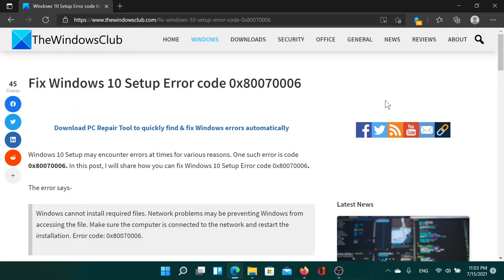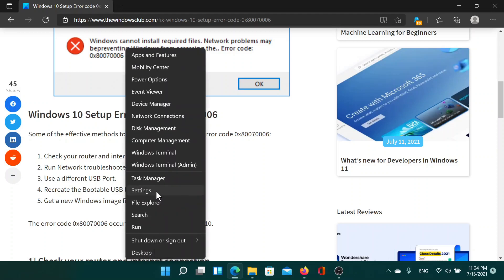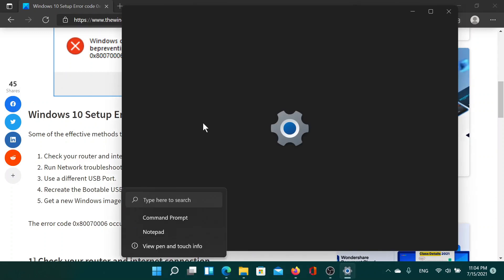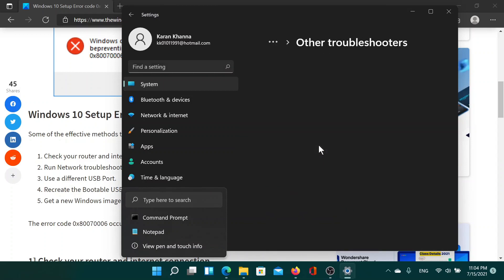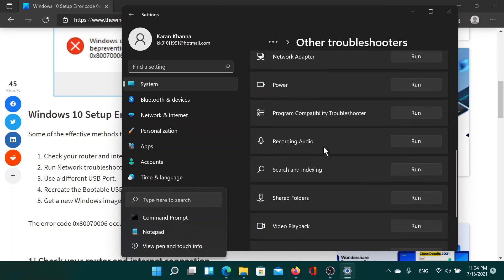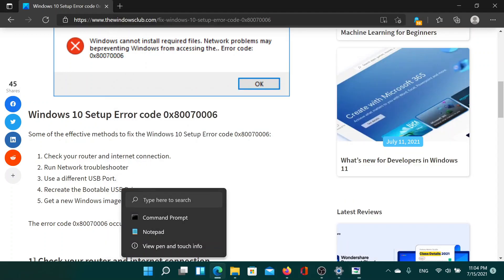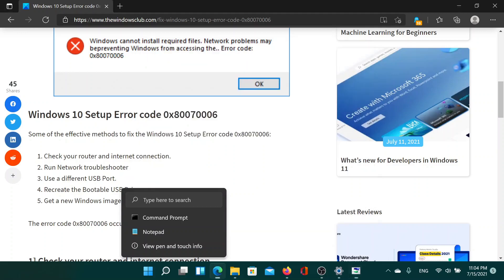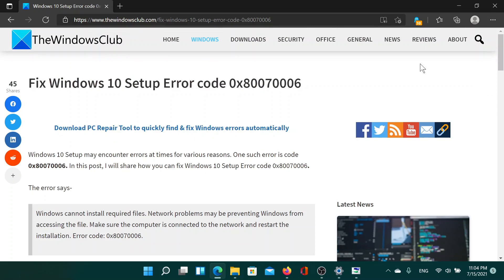Fix Windows Setup Error code 0x80070006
Windows 10 Setup may encounter errors at times for various reasons. One such error is code 0x80070006. In this tutorial, we will see how to fix Windows 10 Setup Error code 0x80070006.

The error says-

Windows cannot install required files. Network problems may be preventing Windows from accessing the file. Make sure the computer is connected to the network and restart the installation. Error code: 0x80070006.

Here are some fixes and suggestions:

1] Check your router and internet connection

2] Run Network troubleshooter

3] Use a different USB Port

4] Recreate the Bootable USB Drive

5] Get a new Windows image file

Timecodes:
0:00 Intro
0:38 Power-cycle router
1:14 Run Network troubleshooter
1:37 Try different USB port